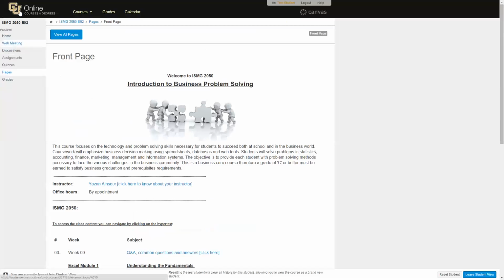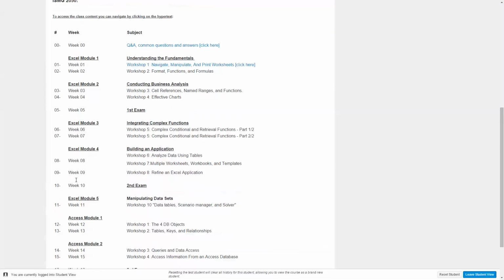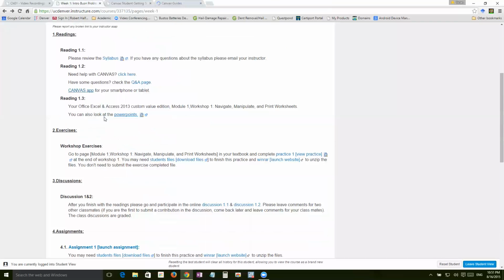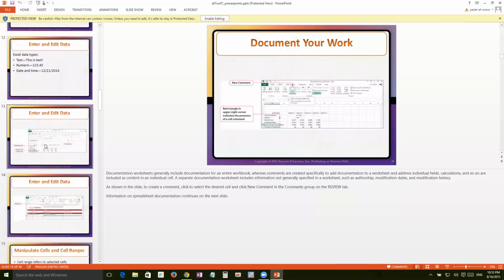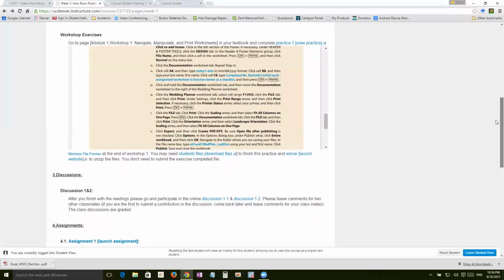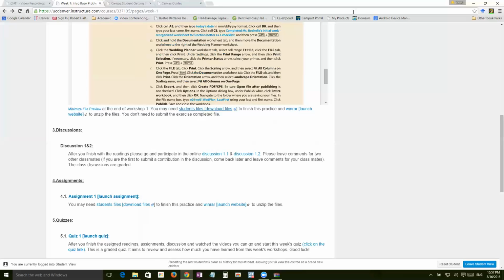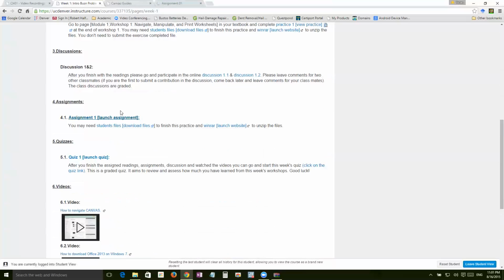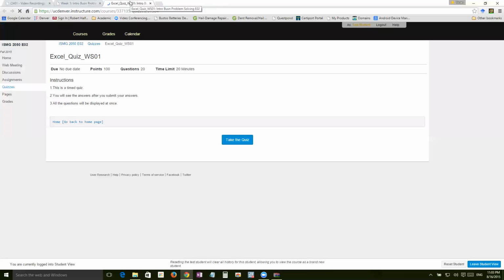ISMG2050: 00 How To Navigate Class